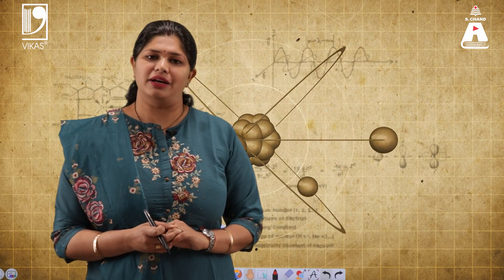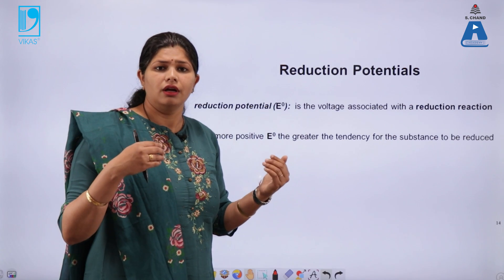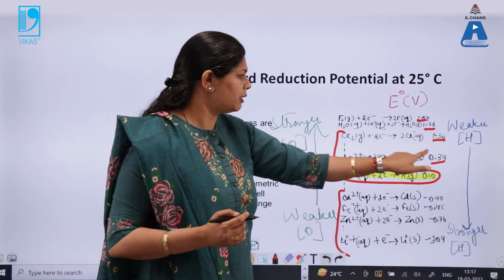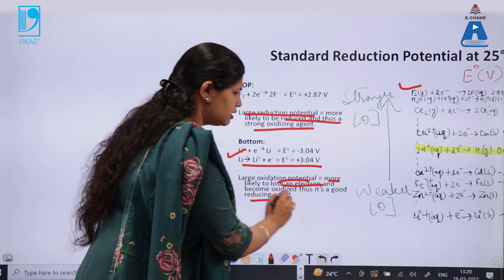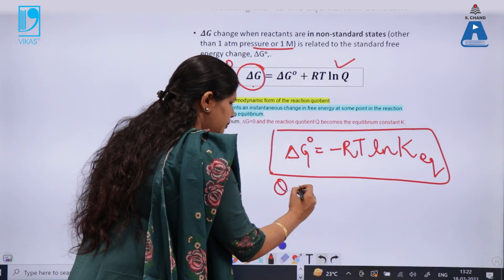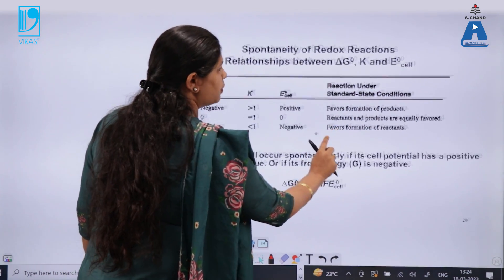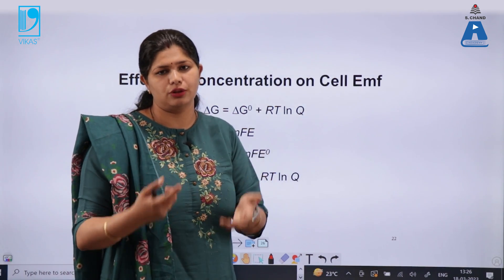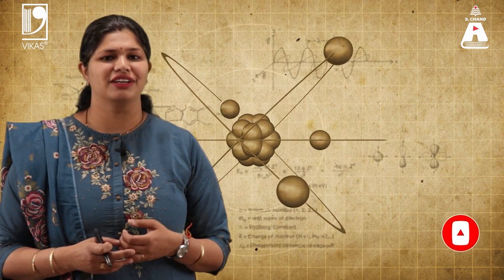Free Energy and electromagnetic Force (Part 2) | Engineering Chemistry | S Chand Academy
This video introduces the Gibbs free energy function and the criteria of spontaneity. It also explains the Galvanic cell and its cell potential. The half-cell reduction potential of various systems are discussed in detail followed by a relation between Gibbs free energy and EMF of the cell. Furthermore, it covers the effect of concentration and origin of Nernst equation.

S Chand Academy, electromagnetic force, electromagnetic force in hindi, electromagnetic definition, electromagnetic formula, gibbs free energy, what is free energy, free and electromagnetic force, what is force